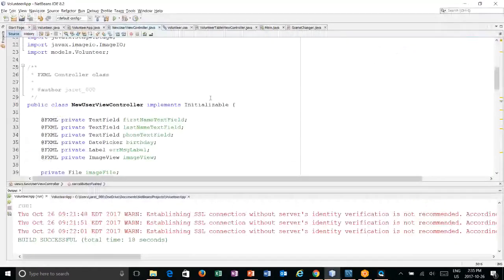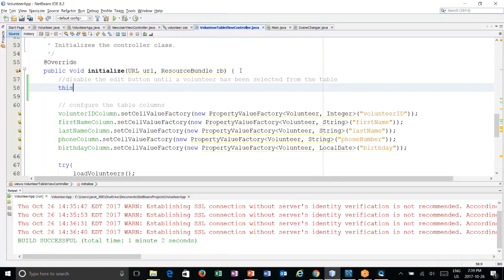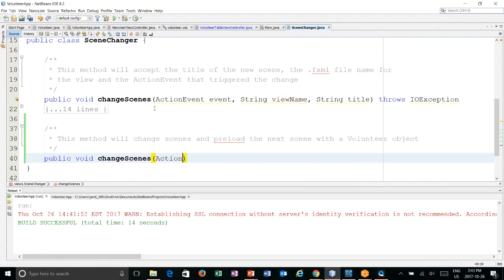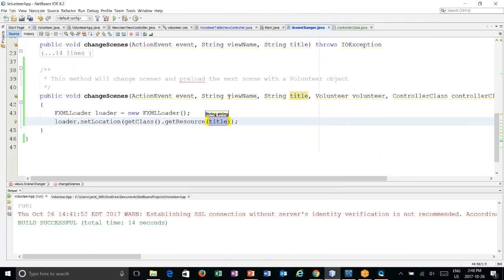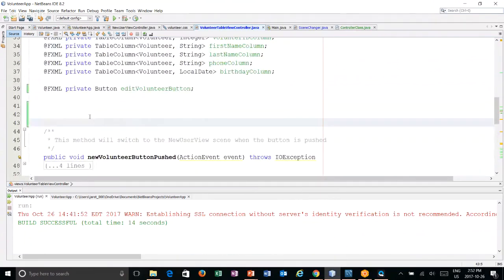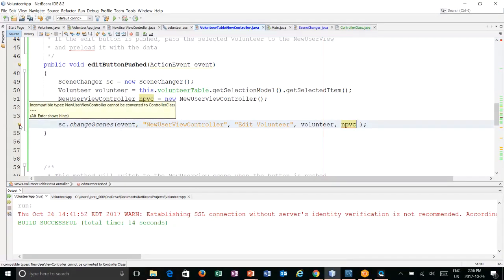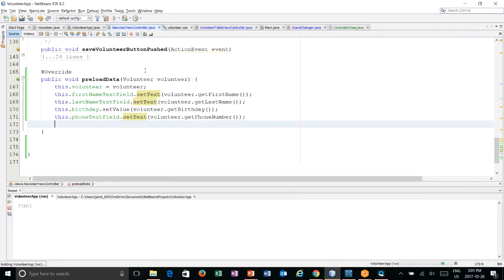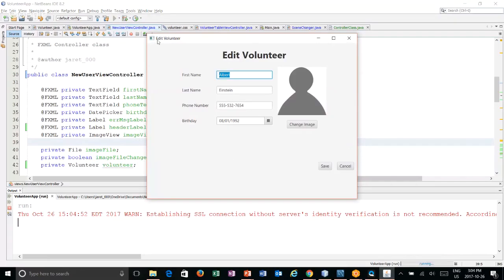Volunteer App - Edit Volunteer part 1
This video is part of a video series on creating a desktop app to store volunteers using Java.  This video will show how to switch scenes and pass in a volunteer to be edited.